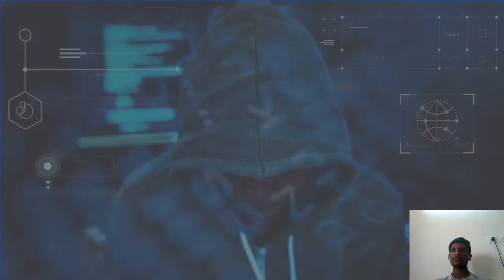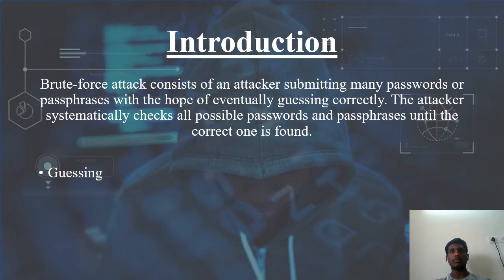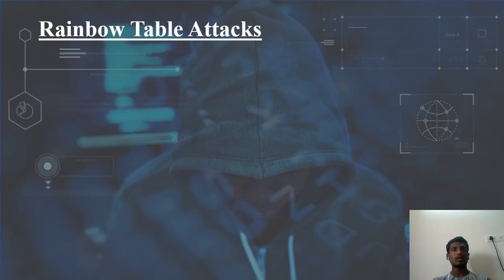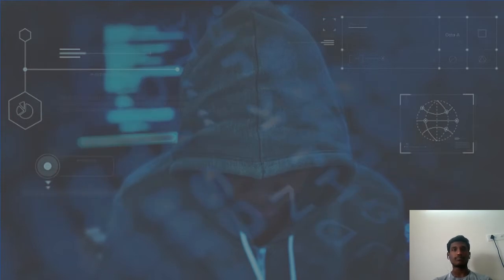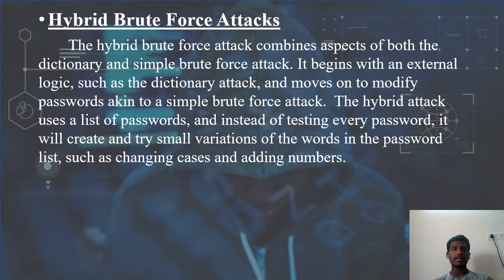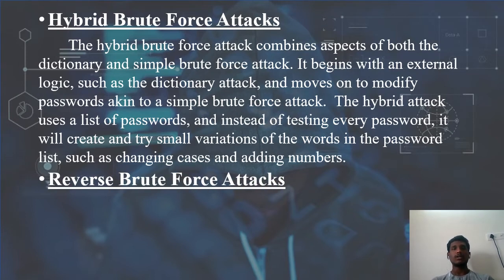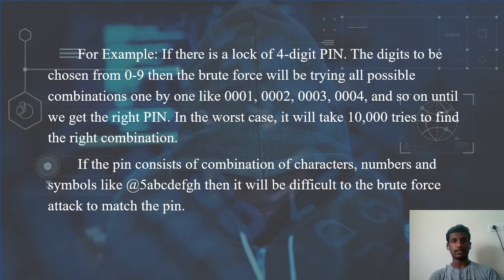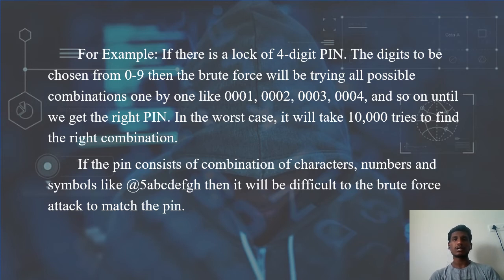Brute Force Attack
What is Brute Force Attack
How It Works?